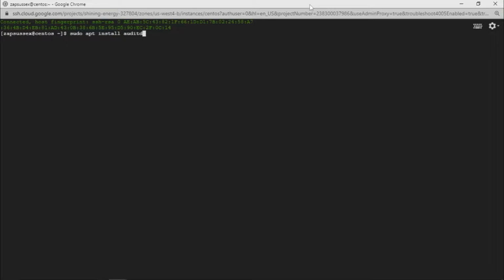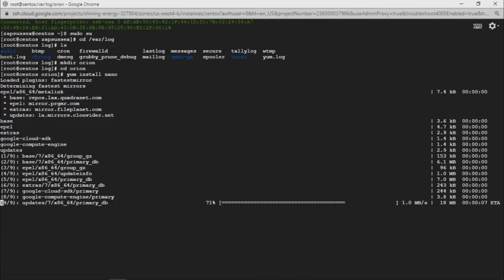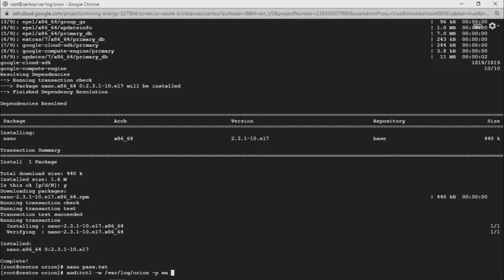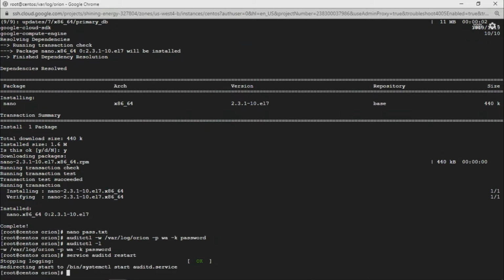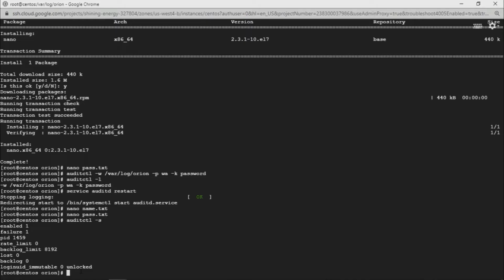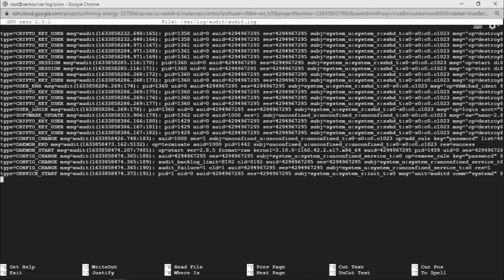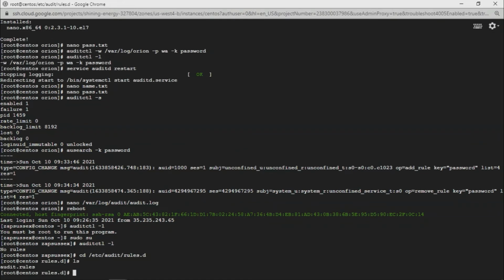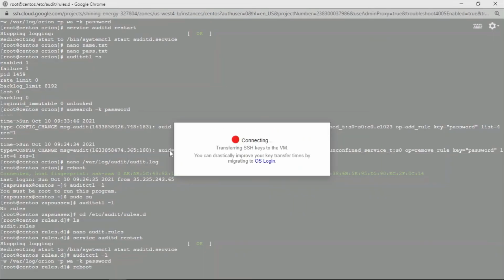How to enable Linux File Auditing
In this video, I’ll show you all how to include user activity in your audit log file

An audit log, also called an audit trail, is essentially a record of events and changes. IT devices across your network create logs based on events. Audit logs are records of these event logs, typically regarding a sequence of activities or a specific activity. Audit logs don’t always operate in the same way. In fact, they vary significantly between devices, applications, and operating systems. But typically, they capture events by recording who performed an activity, what activity was performed, and how the system responded.

For those who prefer reading

Timestamps

0:00 Intro
1:12 Prerequisites
1:57 Creating test file
4:56 Adding custom rule
8:35 Searching for keyword
12:05 Adding permanent rule
14:55 Any Help?